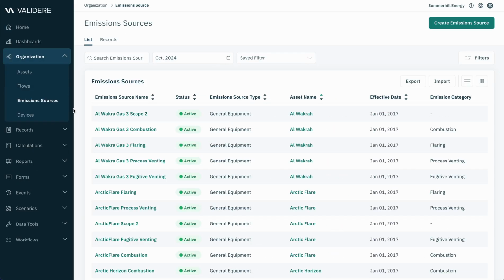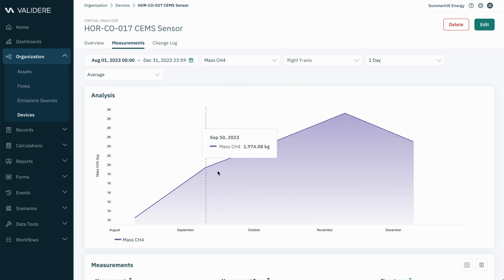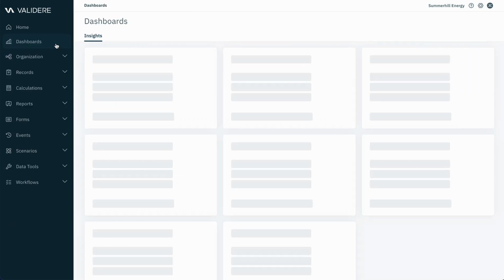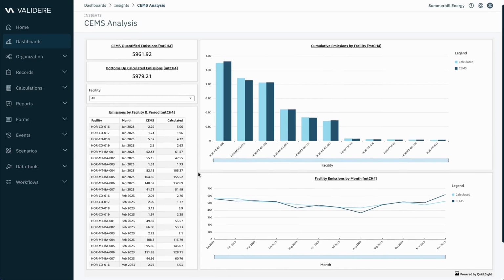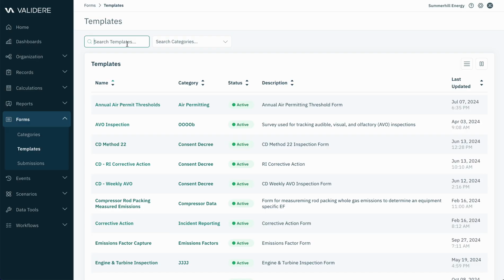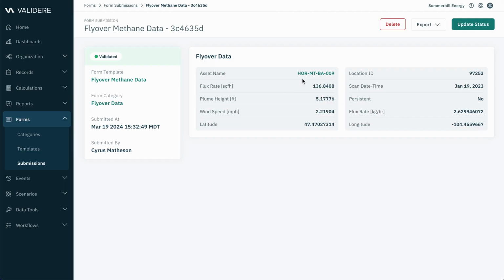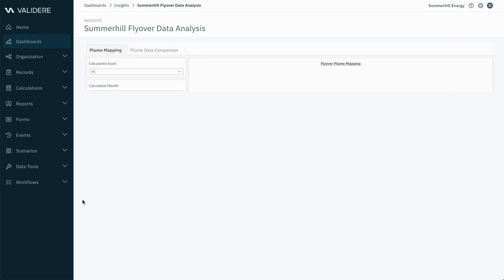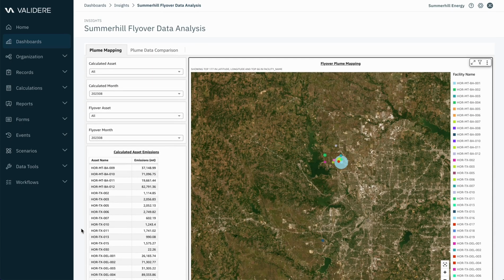Emissions Measurement Software Demo | Validere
Learn how Validere helps industrial organizations manage emissions measurement data with greater accuracy, visibility, and confidence.

In this product demo, you'll see how the Validere platform helps teams:

• Collect and manage emissions measurement data
• Improve data quality and governance
• Analyze emissions across assets and source categories
• Support environmental reporting and compliance workflows
• Turn operational data into actionable insights

Whether you're evaluating emissions management software or exploring ways to modernize environmental workflows, this demo provides an overview of how Validere supports industrial organizations.